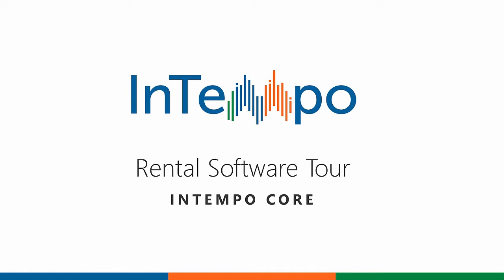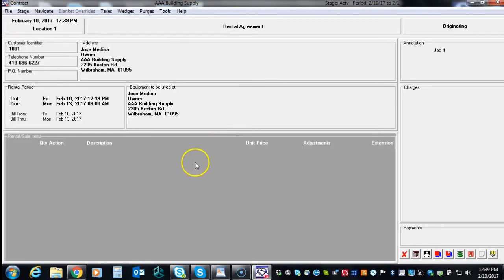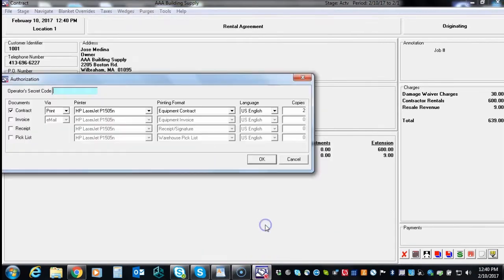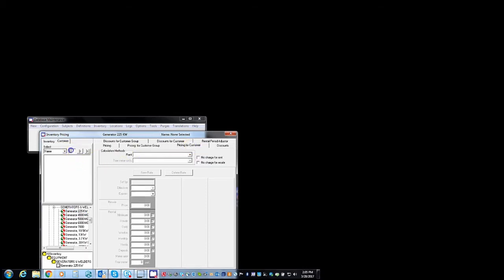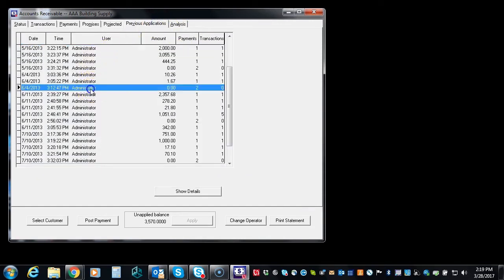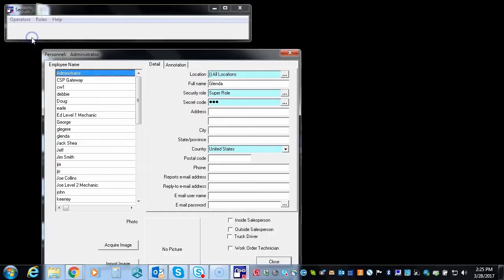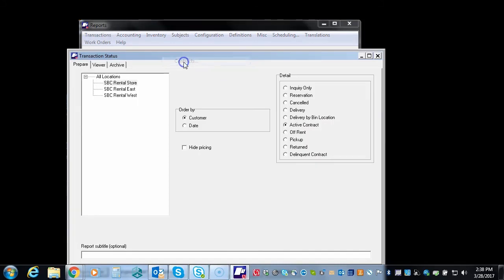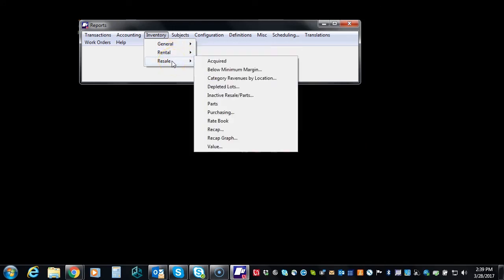InTempo Core Rental Software Demo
Watch this tour of InTempo Core software for rental businesses of all industries. The tour covers Transaction Processing, Database Management, Accounts Receivable, Security, and Reporting.